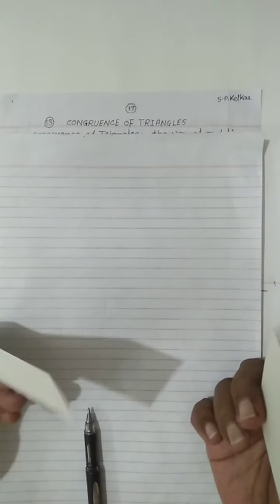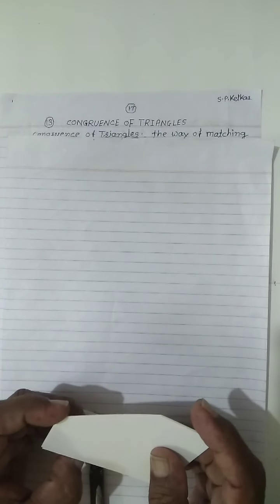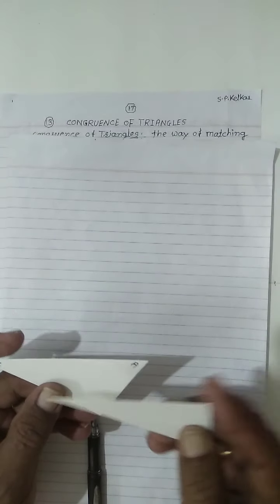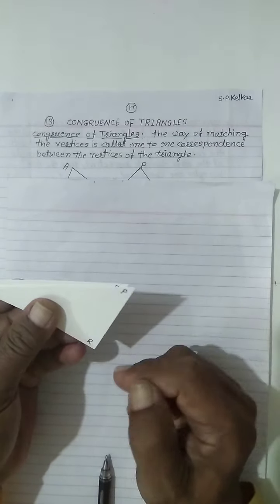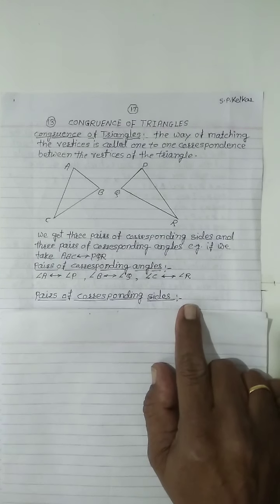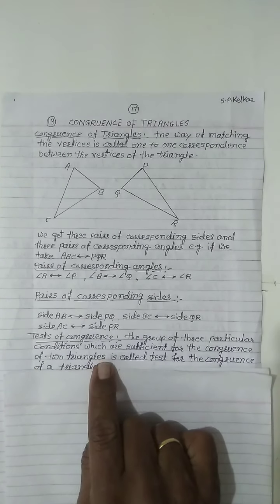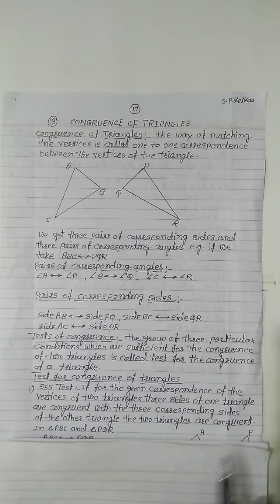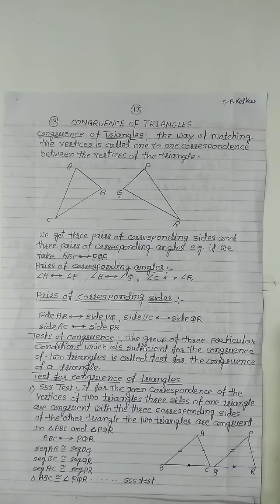🔥8th Class Mathematics Part-2, Congruence of Triangles, Lecture-1, Kelkar Sir